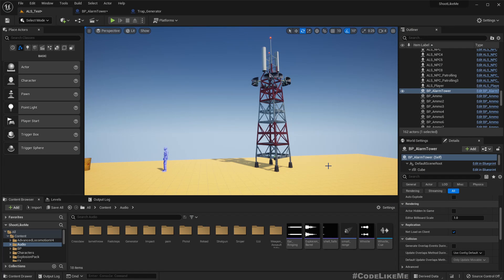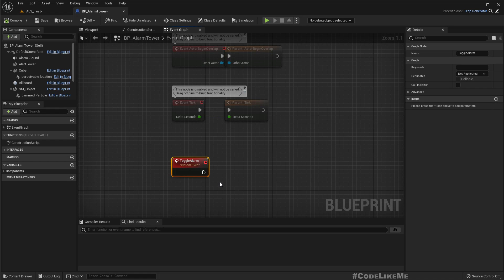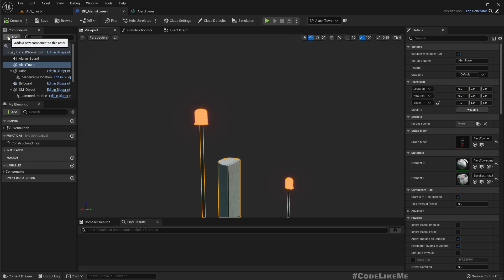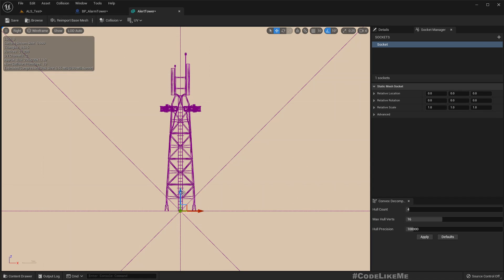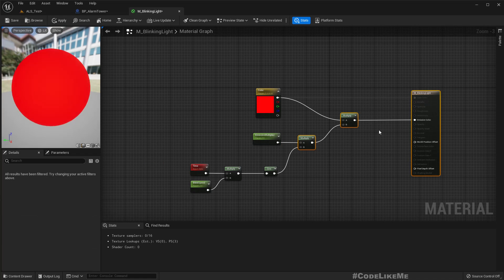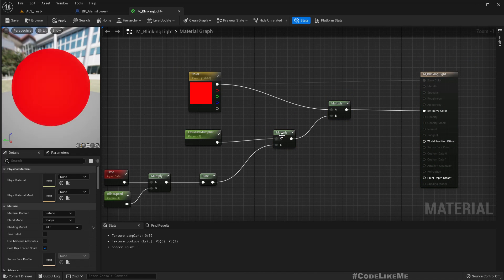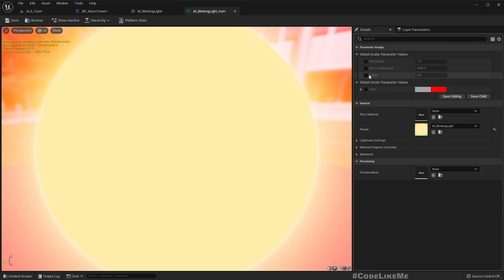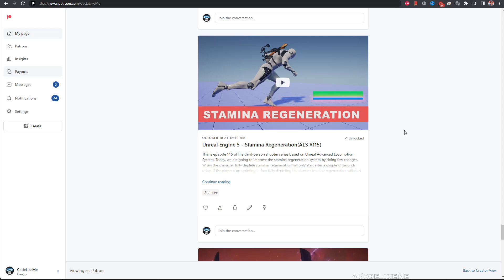Unreal Engine 5 - Alarm Towers - Siren and Lights (ALS #128)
This is episode 128 of the third-person shooter series based on Unreal Advanced Locomotion System. Today, we are going to work on the siren sound and the lights of the alarm tower. We are going to create an event to toggle the alarm and when we turn in on, there will be a looping siren sound and blinking lights on the alarm tower.